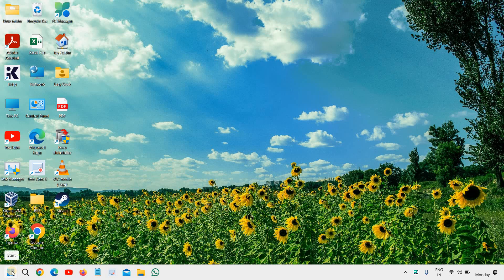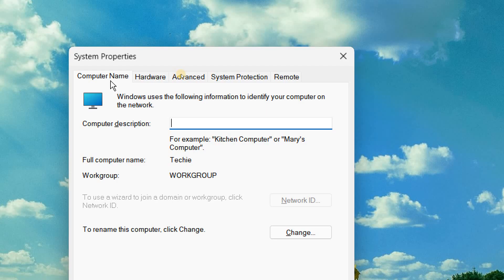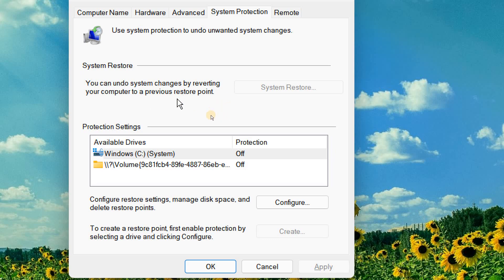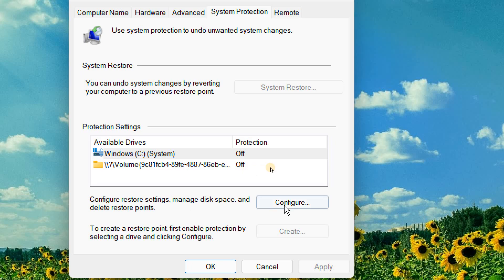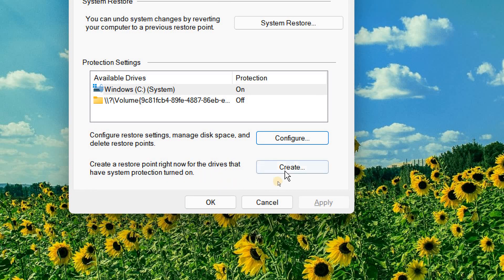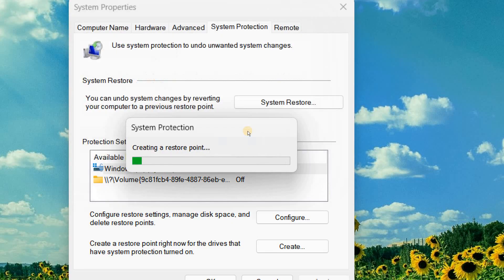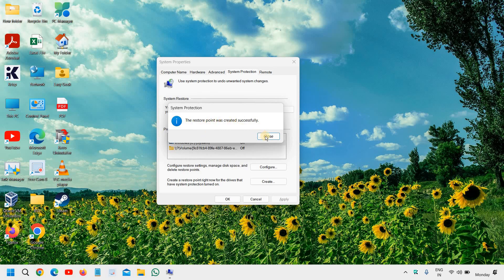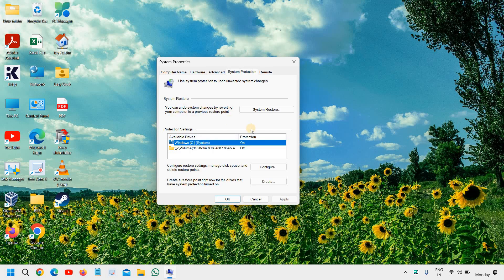Windows Lifesaver! Enable System Restore Now & Never Worry Again!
Protect your Windows PC from crashes, data loss, and malware disasters! Learn how to enable System Restore in Windows 10, 11, and older versions, and safeguard your system with automatic backups. Discover the importance of System Restore points, how to create them, and when to use them. Say goodbye to Windows worries and hello to peace of mind! In this tutorial, we'll show you step-by-step how to enable System Restore, manage disk space, and troubleshoot common issues.

Enabling System Restore in Windows is crucial for several reasons:

1. Safeguards against system crashes: System Restore creates snapshots of your system, allowing you to revert to a previous stable state in case of a crash or instability.

2. Protects against software issues: If a software installation or update causes problems, System Restore helps you roll back to a previous point when everything worked correctly.

3. Guards against malware and viruses: In case of a malware or virus attack, System Restore can help you revert to a clean state, reducing the risk of data loss or system damage.

4. Simplifies troubleshooting: By reverting to a previous point, you can identify and isolate issues, making troubleshooting more efficient.

5. Provides peace of mind: Knowing that System Restore is enabled gives you confidence to try new software, drivers, or system changes, as you can easily revert if needed.

6. Frees up support time: By having System Restore enabled, you can resolve issues independently, reducing the need for external support.

7. Enhances system stability: Regular System Restore points help maintain system stability by allowing you to revert to a known good state.

Remember to regularly review and manage System Restore settings to ensure adequate storage space and optimal functionality.